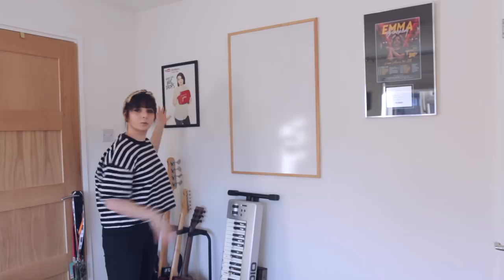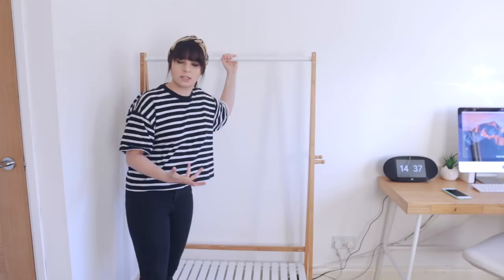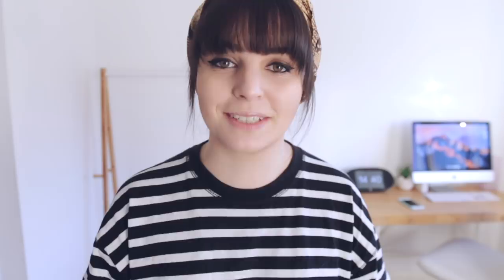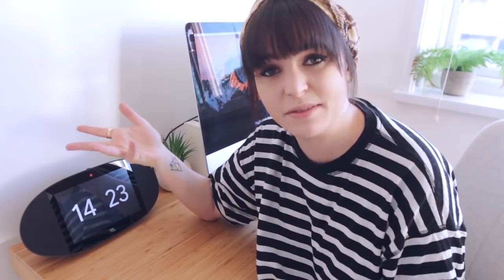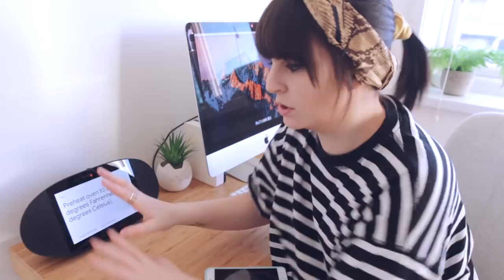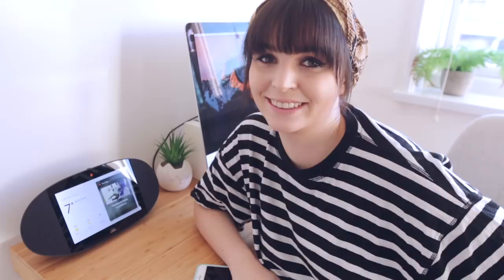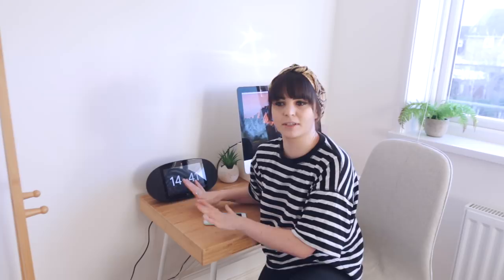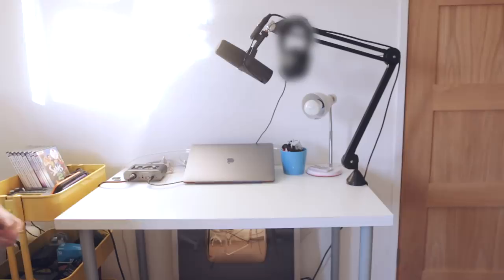A tour of my new office!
Legendary sound. Now in a smart display with the Google Assistant. Go to JBL.com/link to find out more about the LINK Family.